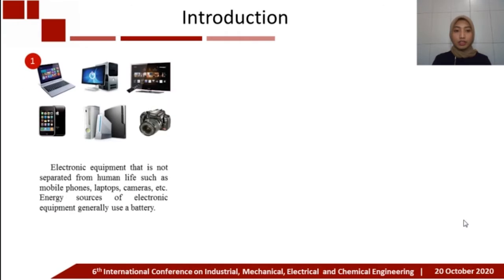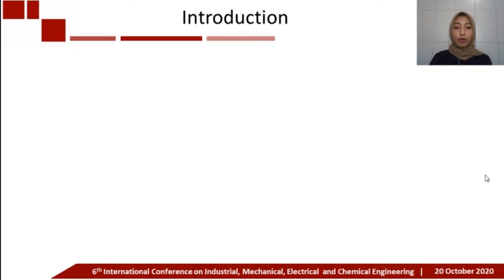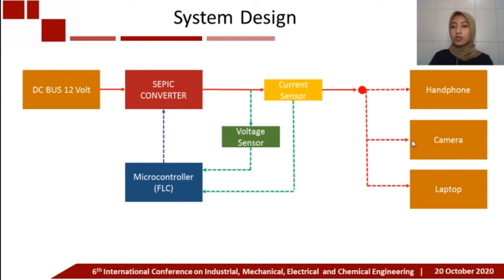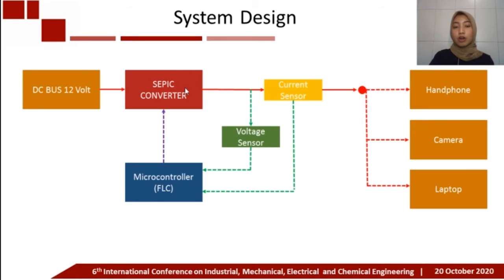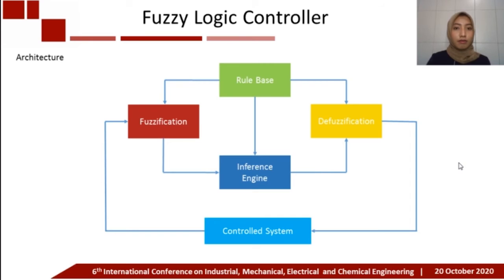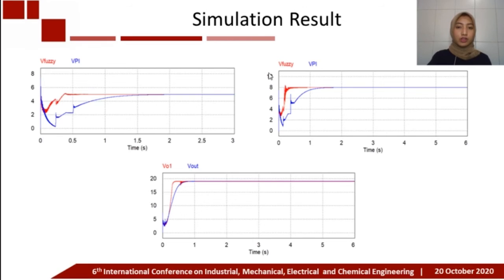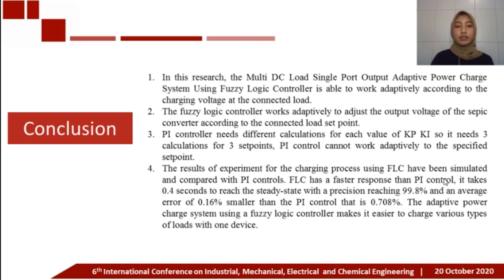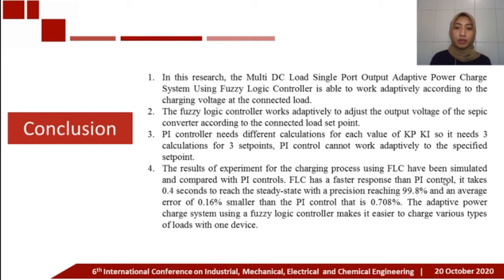EE05-Multi DC Load Single Port Output Adaptive Power Charge Using Fuzzy Logic Controller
Multi DC Load Single Port Output Adaptive Power Charge Using Fuzzy Logic Controller

An Nisaa Maulidyna, Indhana Sudiharto, Farid Dwi Mudianto

The battery is an electronic device that is capable of storing electrical energy. The ability of batteries to store electrical energy is widely used to supply DC loads. Batteries on a wide range of DC loads have varying voltages and capacities. Generally, battery chargers are likely to be static with one specific load voltage. One charge device is usually used to charge one type of DC load. The Adaptive power charge system can be used to charge various types of DC loads with different voltages and capacities through one output port. In this paper method of charging with constant voltage, to keep the output voltage from the SEPIC converter stable used fuzzy logic controller. In this research, the adaptive power charge system using a fuzzy logic controller can charge various types of DC loads with different voltages, has a 99.8% precision with an average error of less than 0.16% and the system reaches a steady-state at 0.4 seconds. Adaptive power charge makes it easy to charge various types of DC loads.

Corresponding Author : An Nisaa Maulidyna